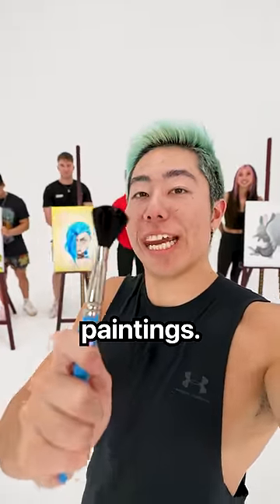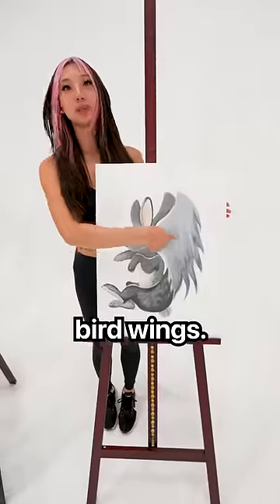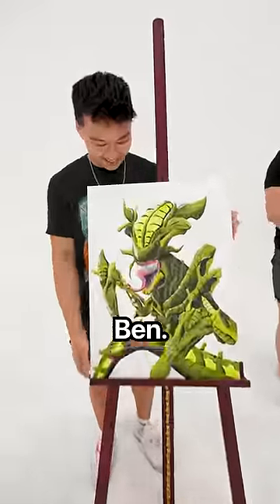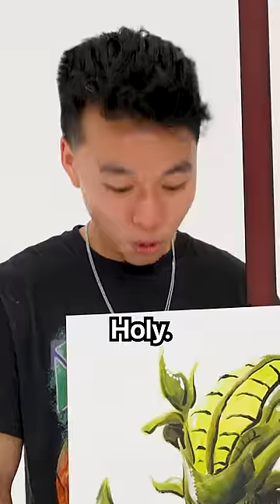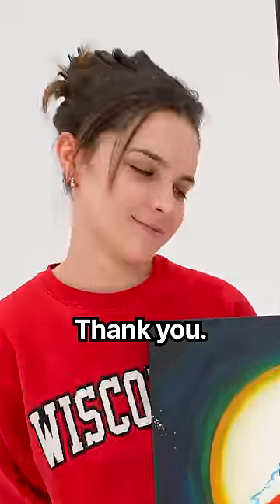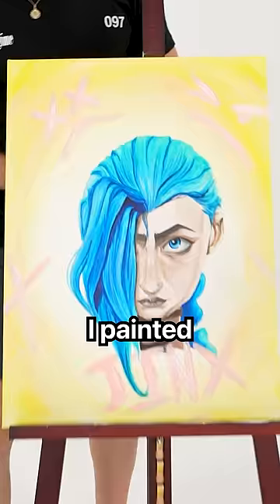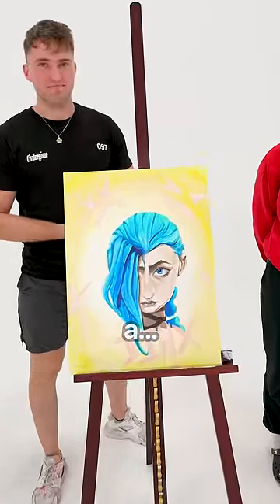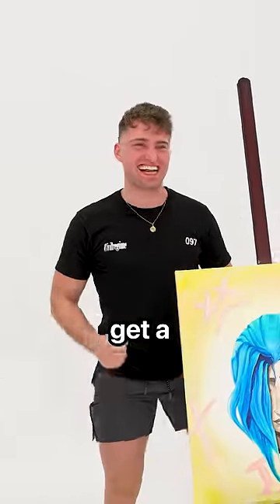Rating Acrylic Art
i like acrylic paintings